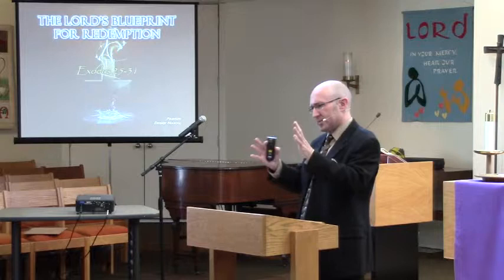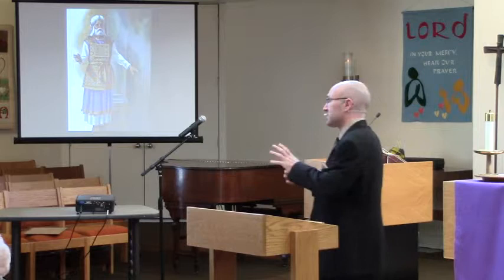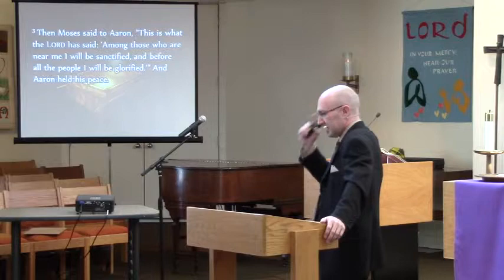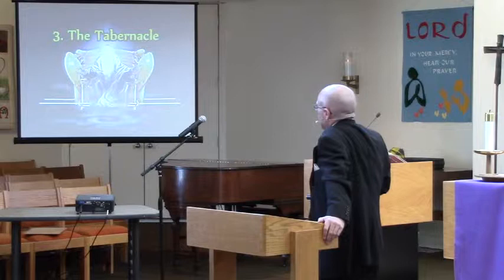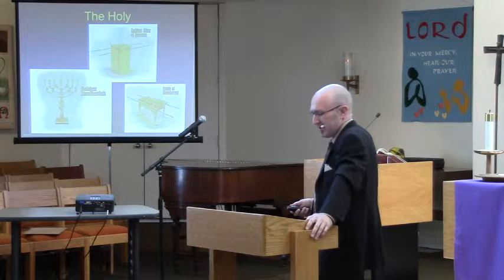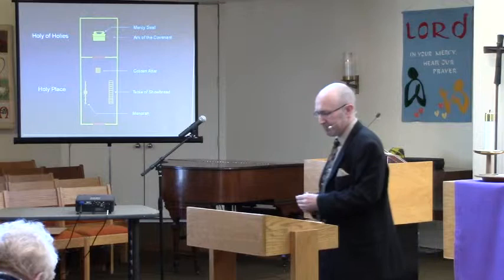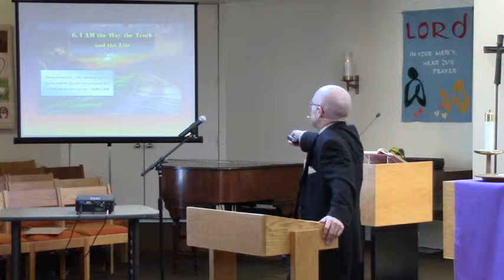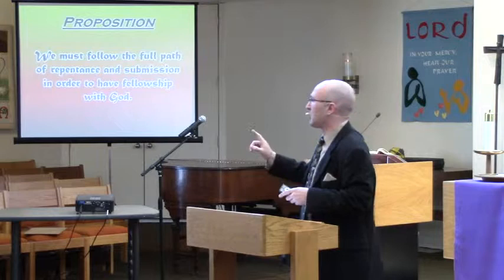Exodus 25-31 - Derek Mason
SERMON SERIES: "The Divine Deliverance" (week #16).  SERMON TITLE: "The LORD's Blueprint for Redemption"  - Recorded on March 30, 2014 @ Moraine Valley Community Church in Palos Hills, IL.  (ESV = translation used)